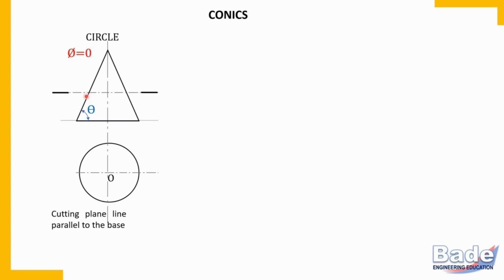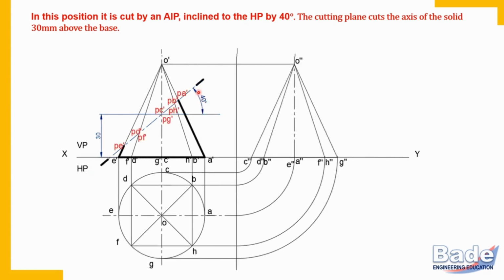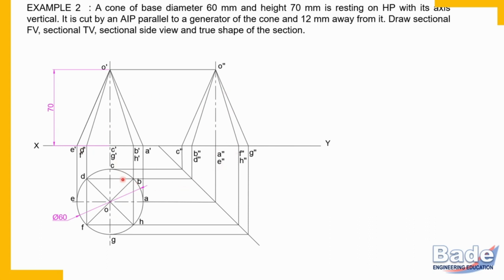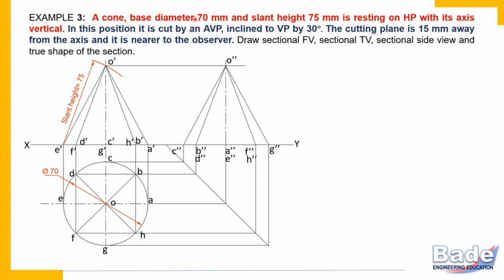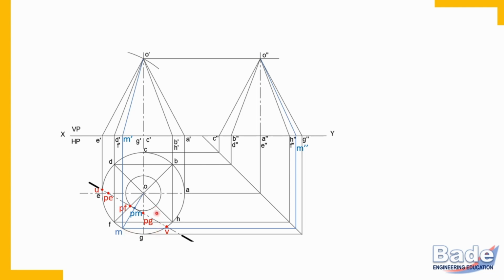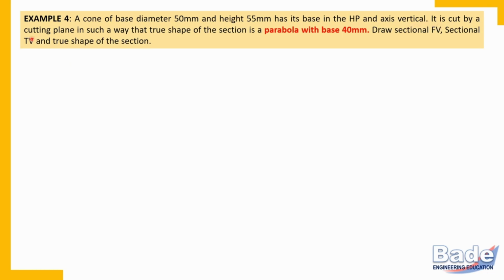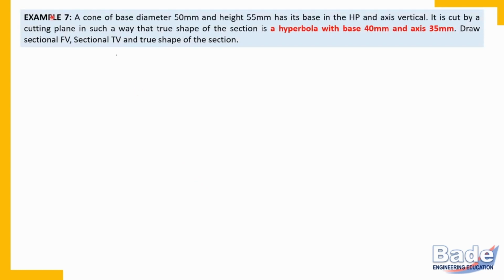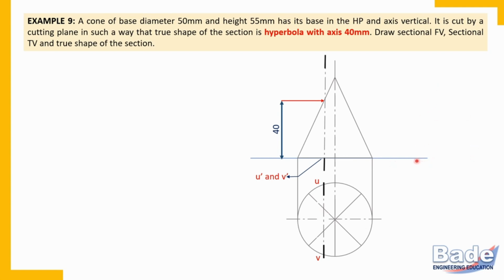Sections of Solids: Lecture 2, Cones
This video tutorial is intended for first-year engineering students who want to learn how to draw views of standard solids. Specifically, it will teach them how to draw these views when the solid is cut by a cutting plane that is perpendicular to one of the reference planes. The tutorial is led by Rajendra Bade, a highly experienced professor with over 35 years of teaching experience. He is well-known and respected among students of Mumbai University due to his exceptional teaching skills. Previously, Bade sir was a lecturer in the Mechanical Engineering Department at Vidyavardhini's College of Engineering and Technology, Vasai, and Thakur College of Engineering and Technology, Mumbai. He has also authored books on Engineering Mechanics, Engineering Graphics, and Strength of Materials, published by Nirali Prakashan. The Video Series covers important topics in Engineering Graphics/Drawing such as orthographic projections, isometric projections,  projections of lines, projections of points, projections of solids, sections of solids, and engineering curves.